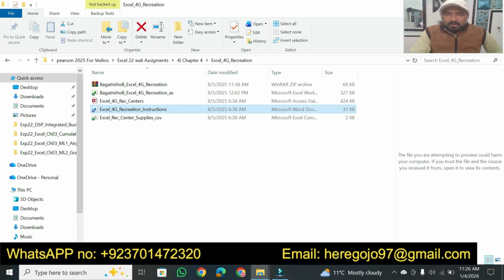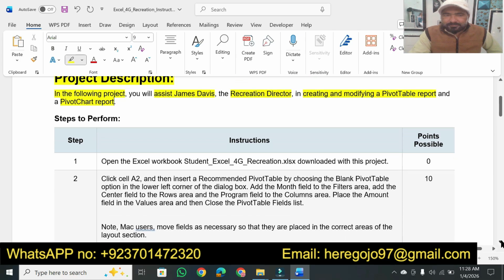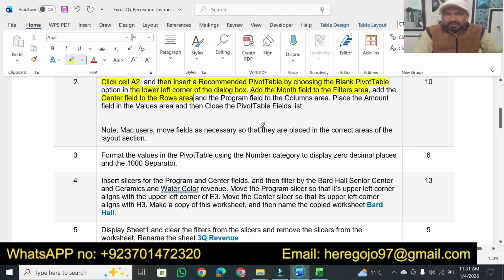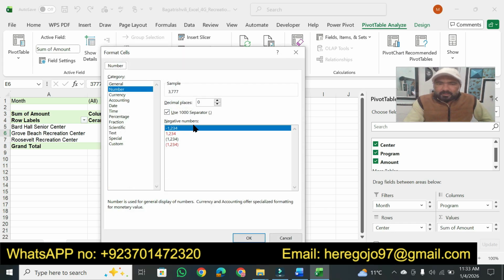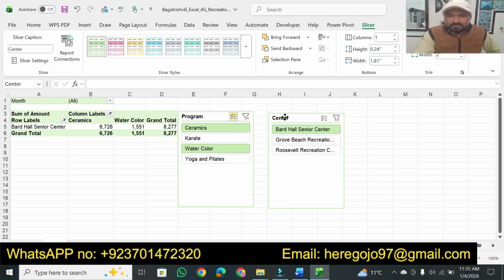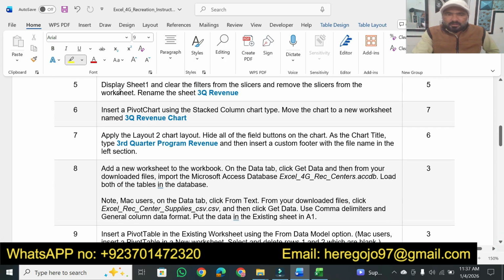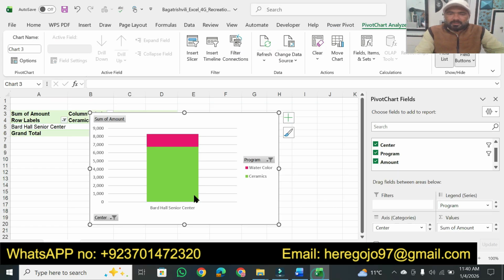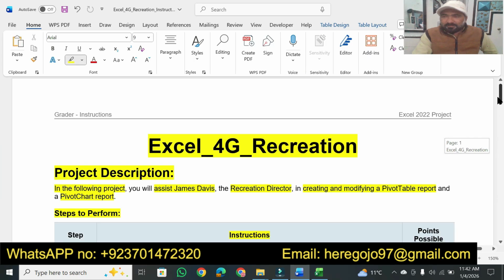Excel_4G_Recreation